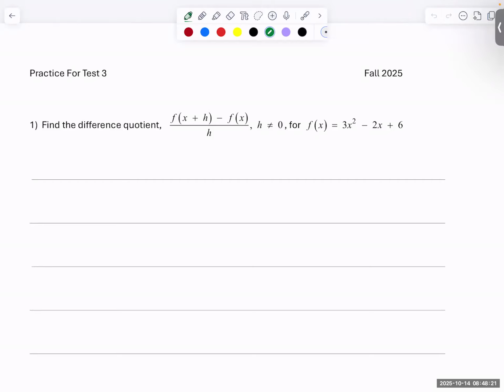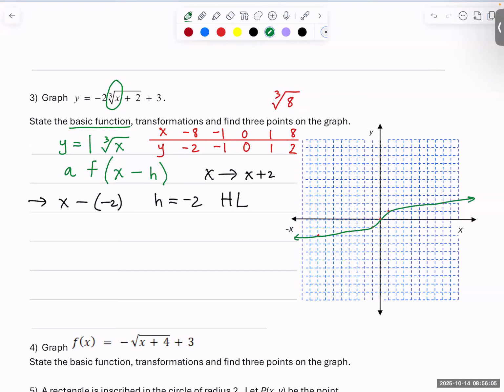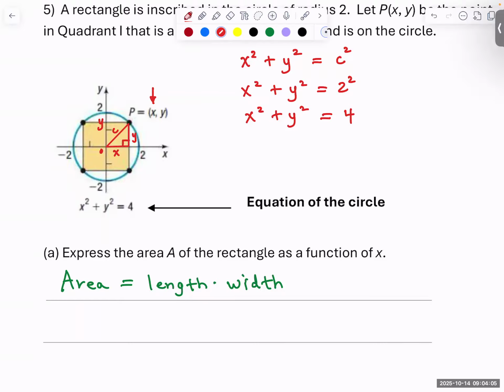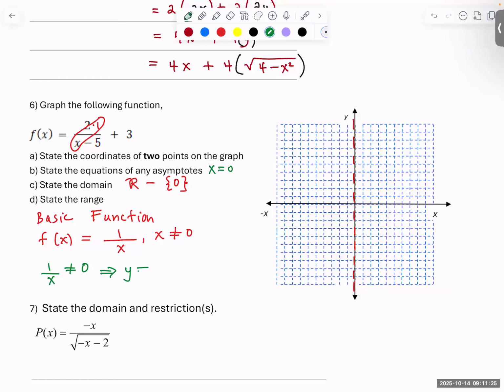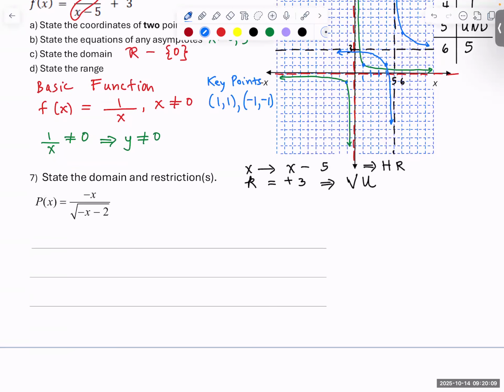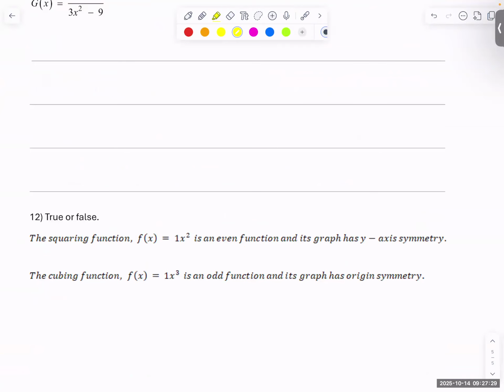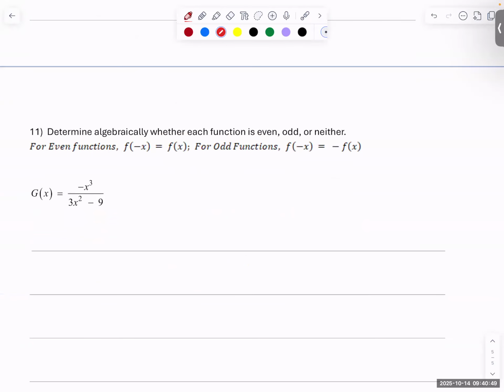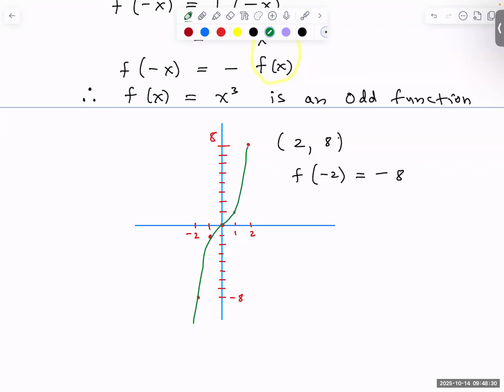Math 2+2C Practice for Test 3 (Fall 2025)